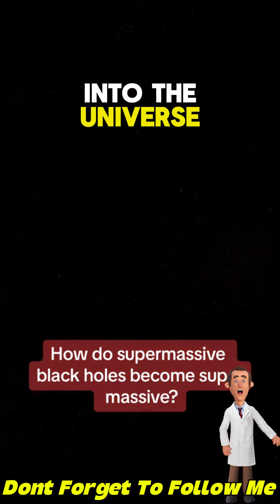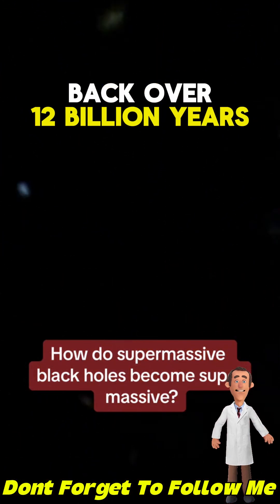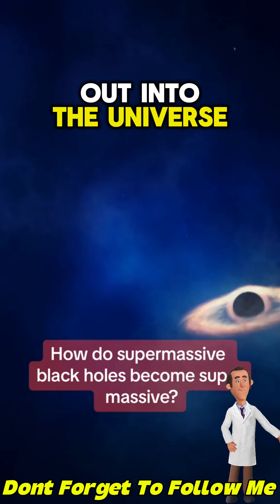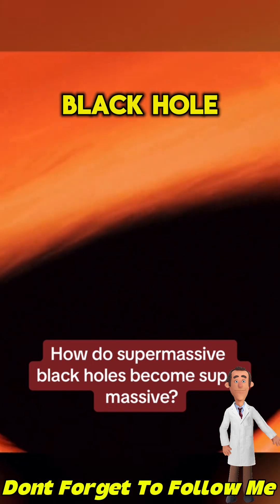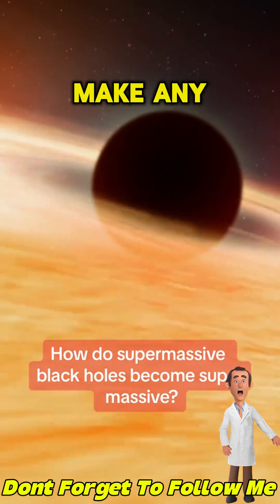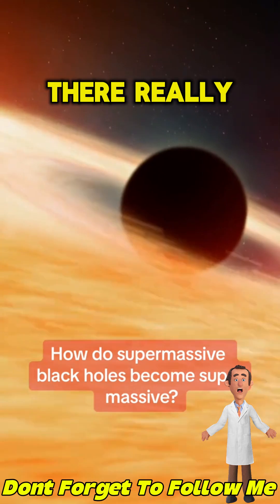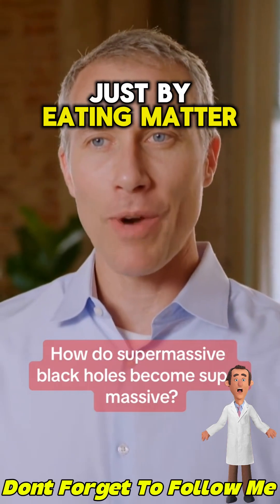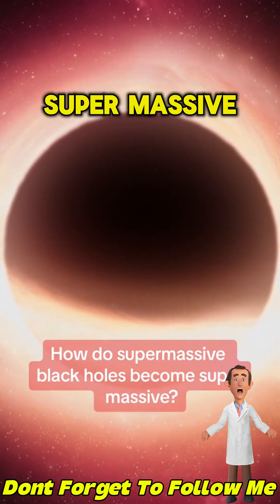Are they born super massive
🔬 Welcome to Science Informative Videos!
Get ready to explore the wonders of science like never before! From mind-blowing facts to simple explanations of complex concepts, we bring you videos that are informative, engaging, and fun.

🌍 Whether it's space, physics, biology, or cutting-edge technology — we break it all down for curious minds of all ages.

📚 Perfect for students, science lovers, and anyone who enjoys learning new things every day.